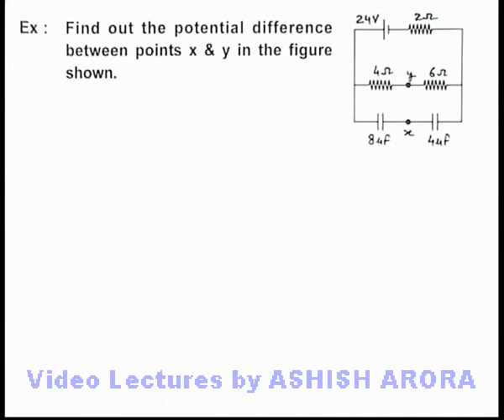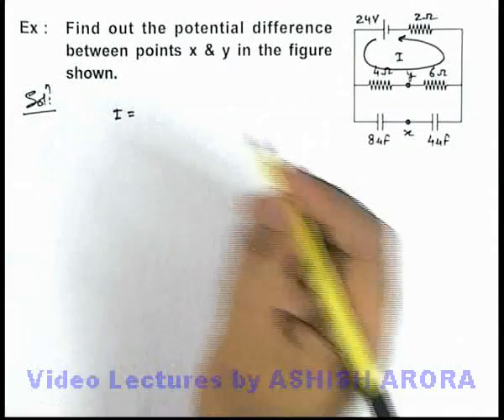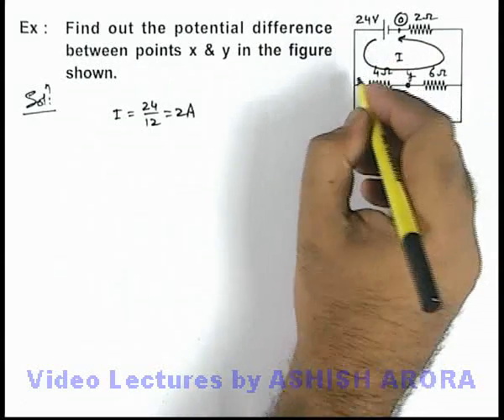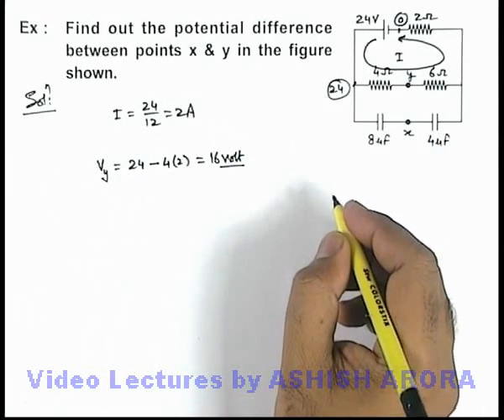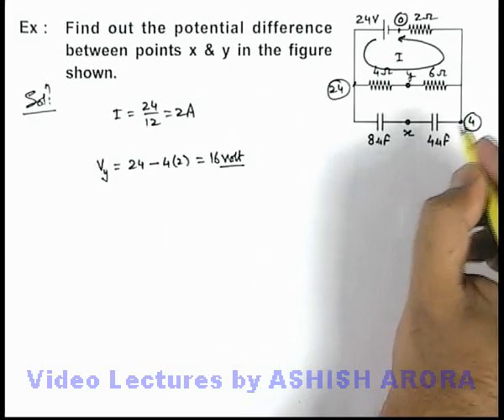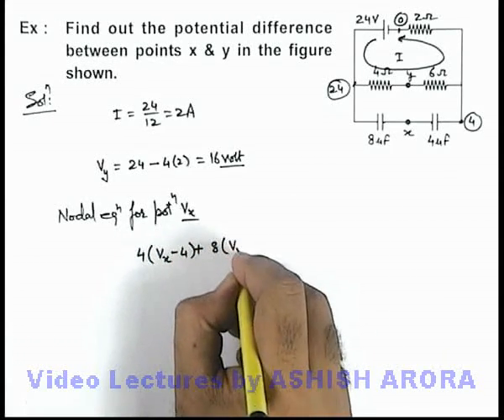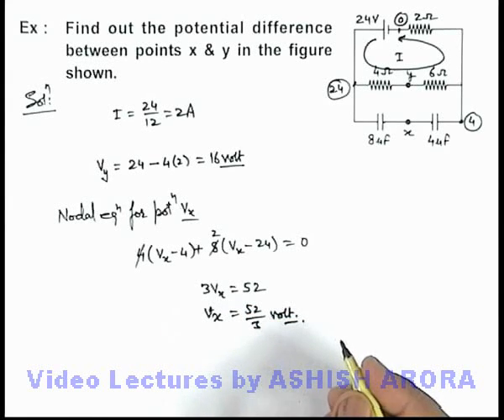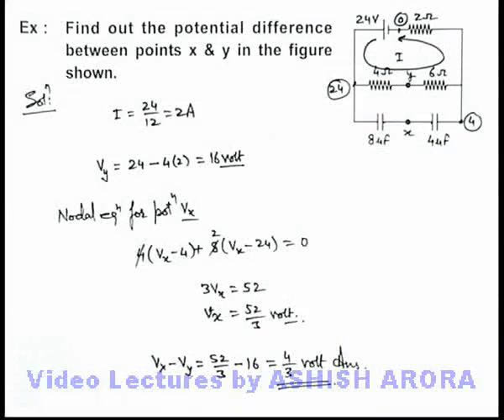Class 12 Physics | RC Circuits | #14 Solved Example-5 on RC Circuits | For JEE & NEET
PG Concept Video | RC Circuits | Solved Example-5 on RC Circuits by Ashish Arora